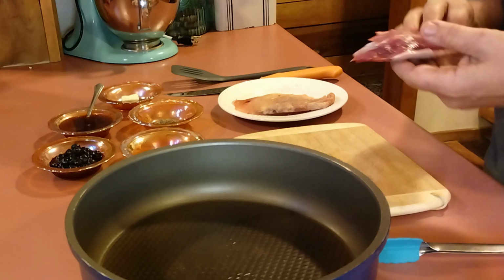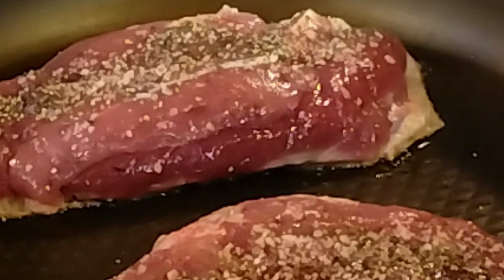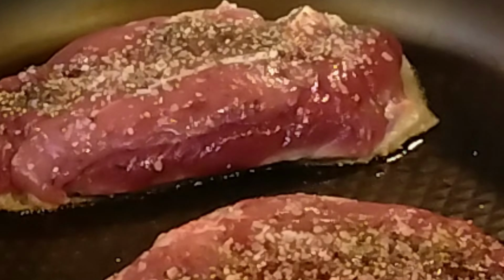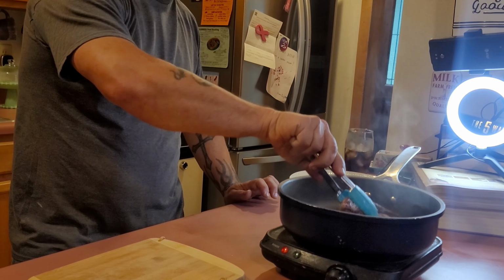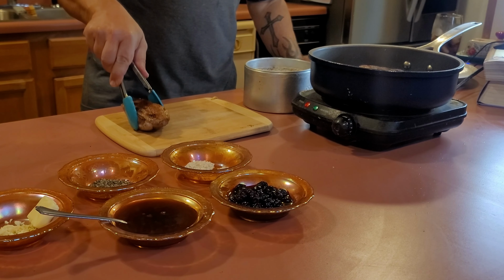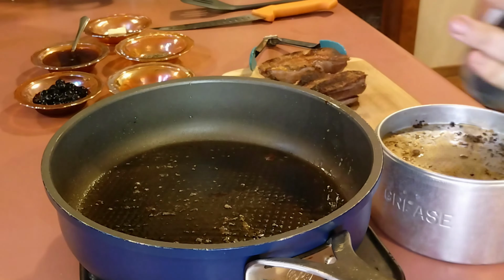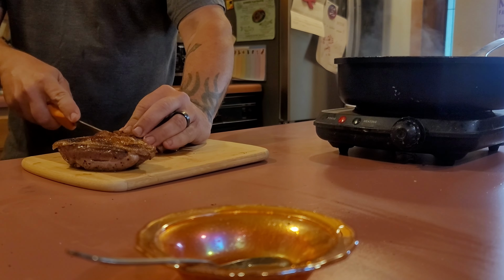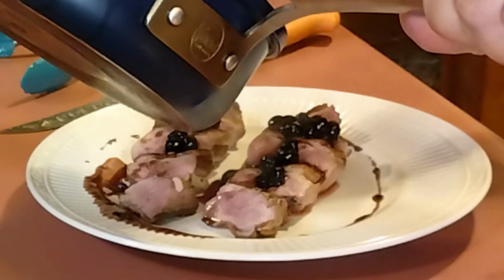How to cook our pasture raised duck breast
Step by step cooking tutorial on how to cook our pasture raised duck breast. simple, easy and perfect duck breast every time from a former professional chef turned farmer. Added bonus with a quick pan sauce with only 5 ingredients.